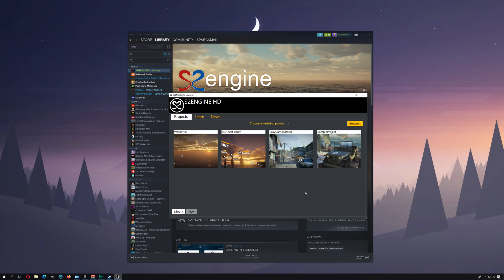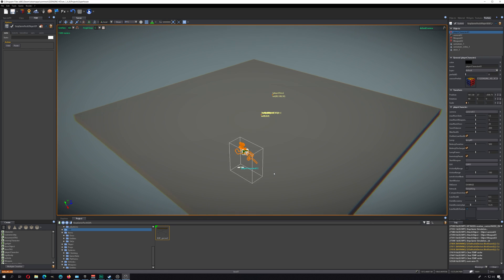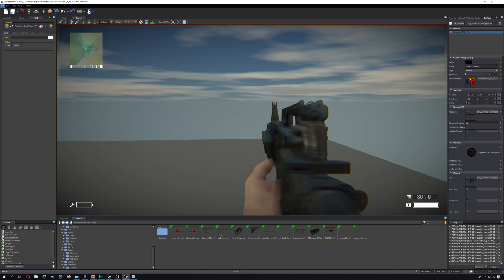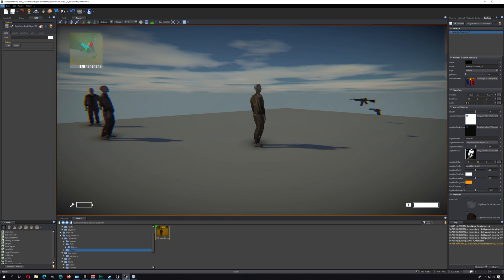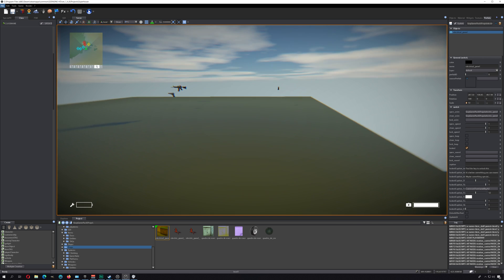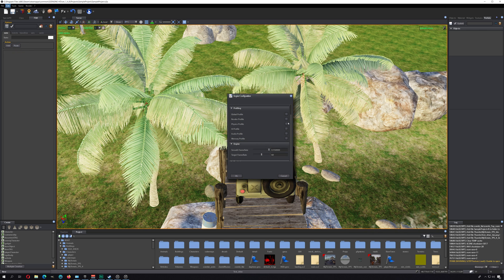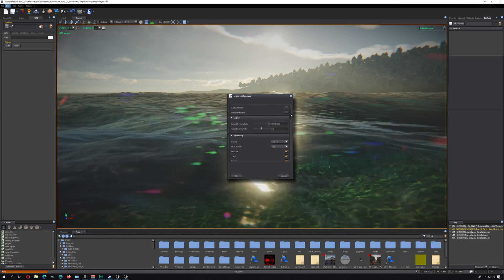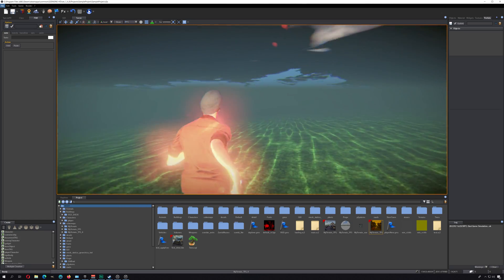S2 GAME ENGINE HD - NEW GAME ENGINE 2020 (3D gamemaker)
WHAT IS S2ENGINE HD?
S2 ENGINE HD is a complete software kit for developing and running videogames and other virtual-reality applications on PC systems, specifically dedicated to hobbyists, game enthusiasts and indies, created by a indie developer.

Its simplicity and a powerful, just-ready, all-in-one toolset lets indies – and game enthusiasts – turn on their computers and create amazing visuals in minutes just as if they were professionals.

Developing games is as fun as playing them using

Buy S2ENGINE HD - Easy Game Maker Edition
Includes 2 items: S2ENGINE HD, S2ENGINE HD - Easy Game Pack

S2 ENGINE HD is a complete general-purpose software kit for developing and running videogames, specifically dedicated to PC game hobbyists and enthusiasts. Its simplicity lets them turn on their computers and create amazing visuals in minutes just as if they were professionals